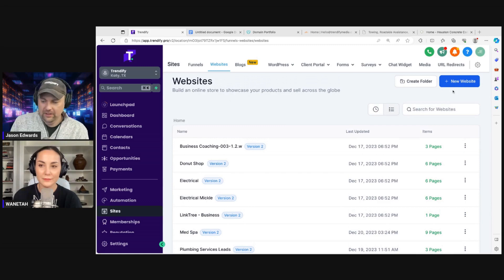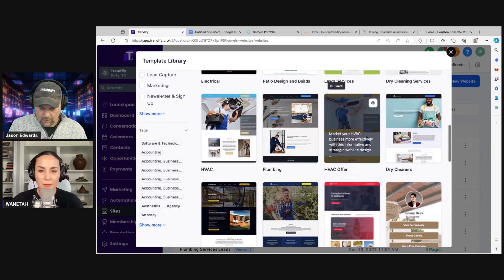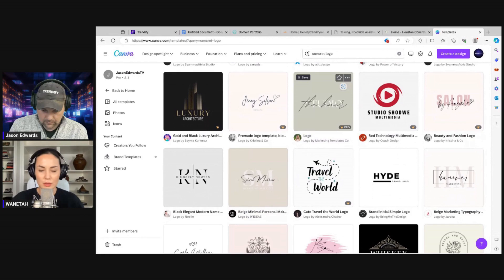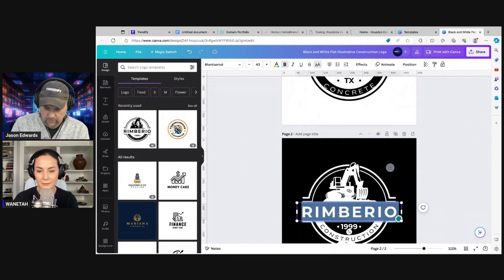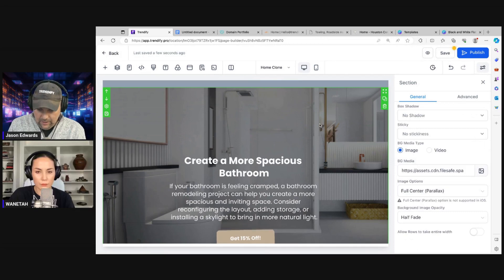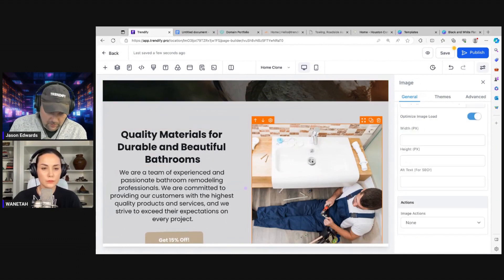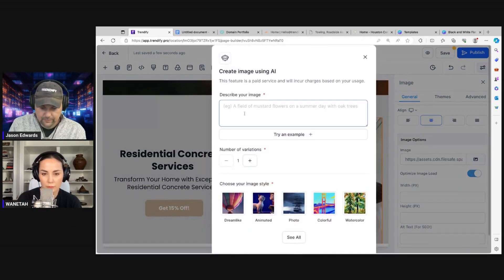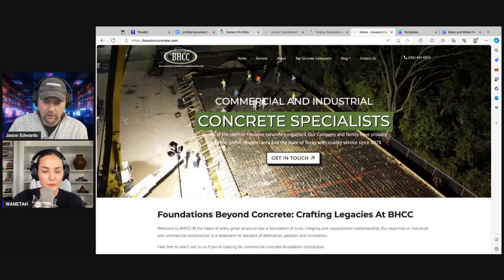Watch Me Build a website FAST w/ HighLevel!